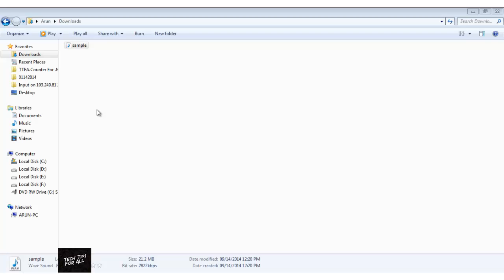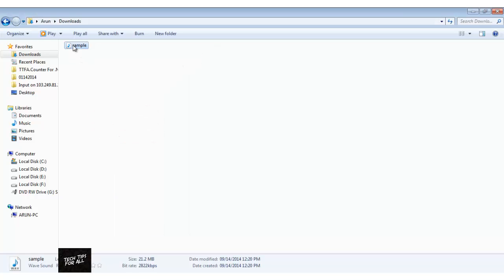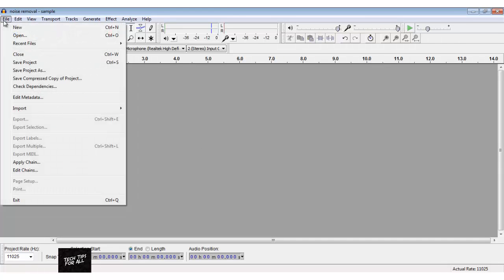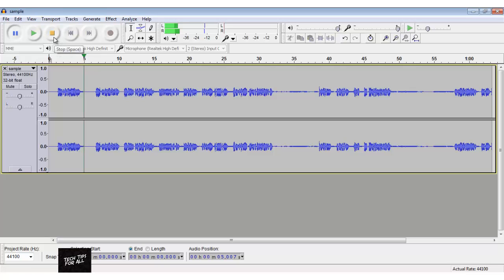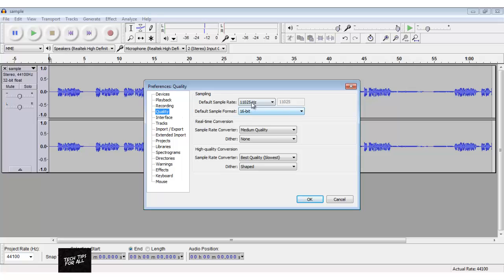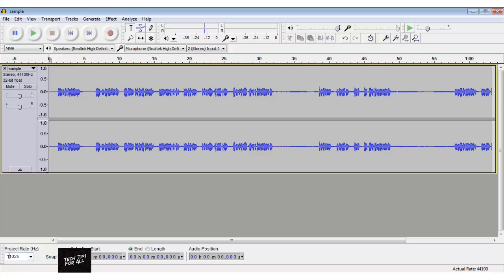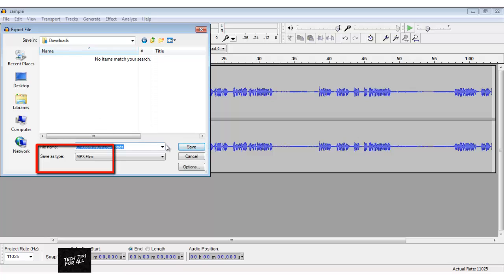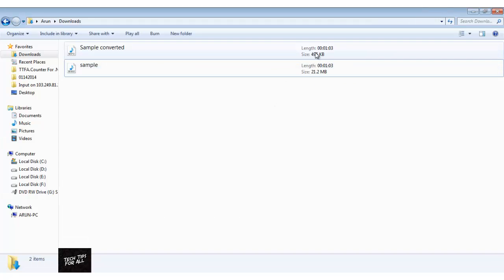How to reduce audio file size-mp3 resizer without losing quality-Audacity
Hi! In this tutorial, you will see how to reduce your audio file size without compromising too much on quality.

In a previous tutorial, you saw how to record sound playing on computer. We used a software called Sound Recorder. Some of the comments told that the file size was

big.  So, now we will see how to reduce sound file size using Audacity.

This is a free software. I have a pre-recorded audio file of size 21.2 MB. This was recorded using sound recorder. The file size is quite big for our phones and other

portable devices.

Open Audacity. Click File. Import the audio file that you want to make the size smaller. I usually leave the Make a Copy option to have a backup of the audio. Let's

play the audio.

Before editing the audio, click the sqauare button and gray it out. This would stop the audio.

Click Preferences and then Quality. Here you can see the Default sample rate for Audacity recordings. Here you can see the sample rate of your audio.

Our audio is 44 something. You can change it to 11, 22 or 32. Multiples of 11. Change the default sample format to 16.

You can see the project sample rate has changed. Let's see what happens to the audio. There is not much change in quality of audio.

You have to click the square button and gray it out to edit the audio. If the audio quality is bad, go ahead and try the 22 or 32 sampling rates. Click Export.

Give the converted file a name. You can also save the audio as wave format. I am going to leave mp3.  Leave the Edit Metadata as is. Click ok.

Let's see the converted audio's size. It has gone down from 21.2 MB to 495 KB. Let's compare the quality of the audio. Quality is also okay.